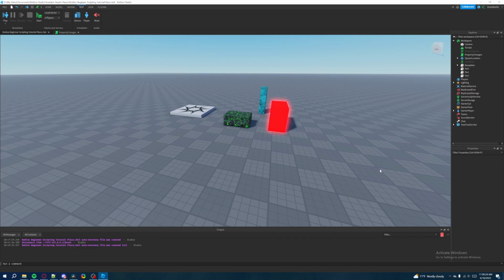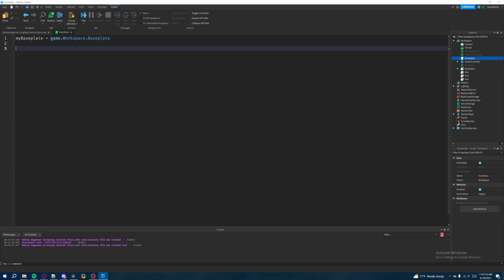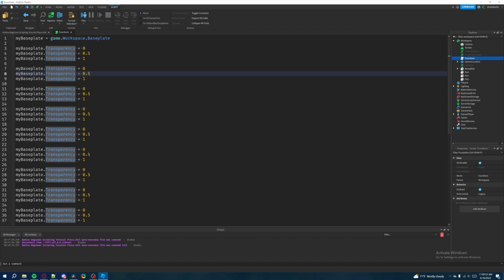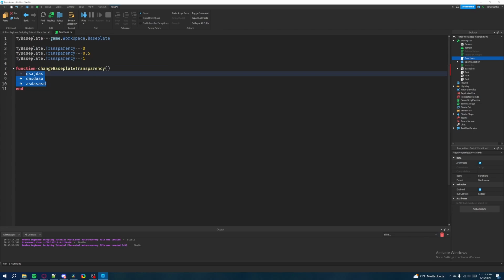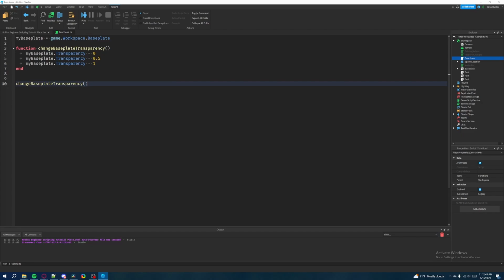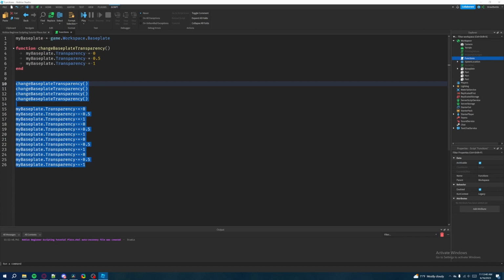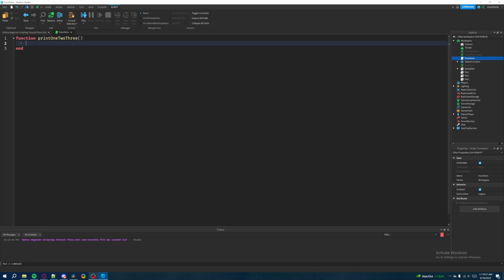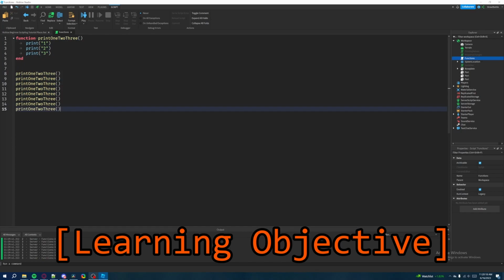Roblox Beginners Scripting Tutorial #7 - Functions (2023)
(On the left side under "Resources", click on "Download Studio")